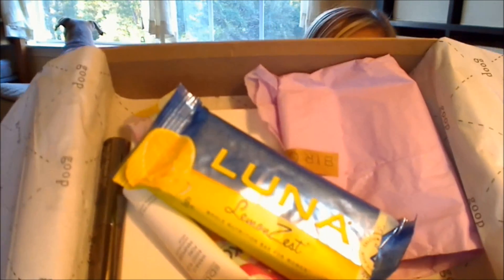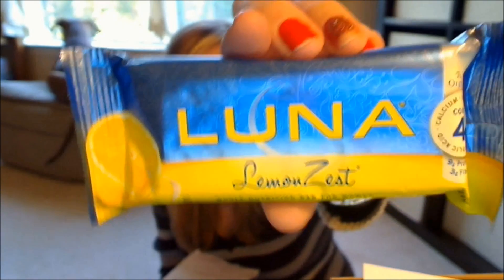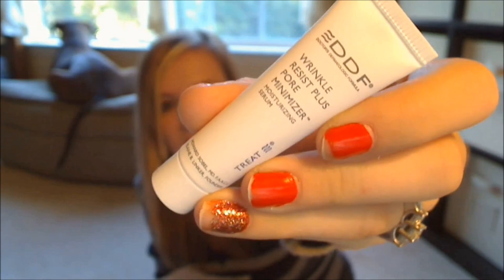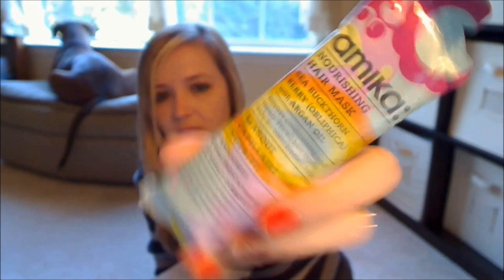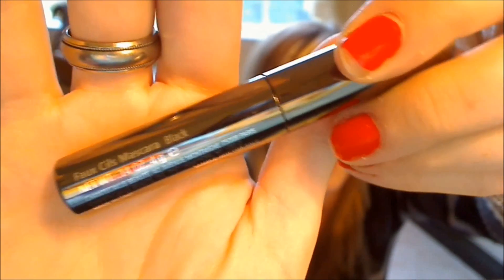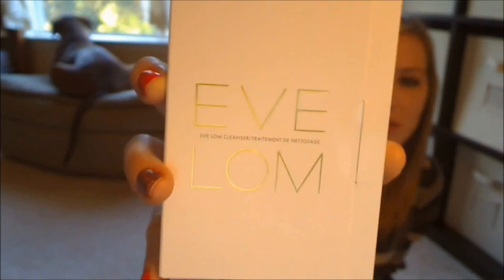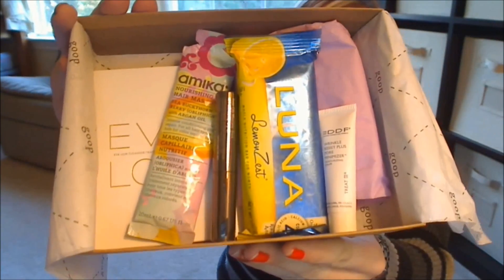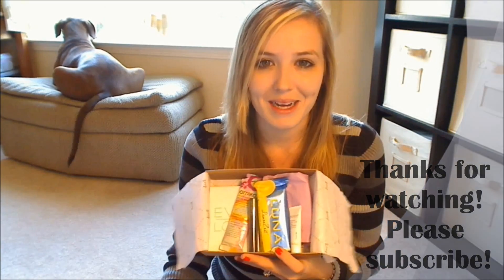Birchbox - October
This is my October 2012 Goop Birchbox review and unboxing.

birchbox "september 2012" subscri